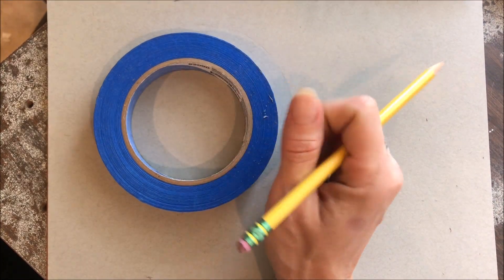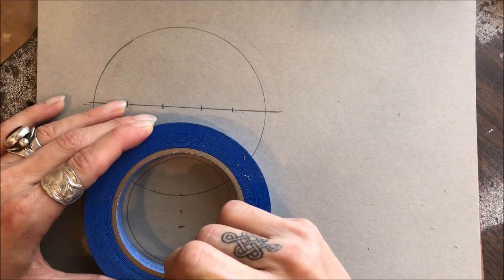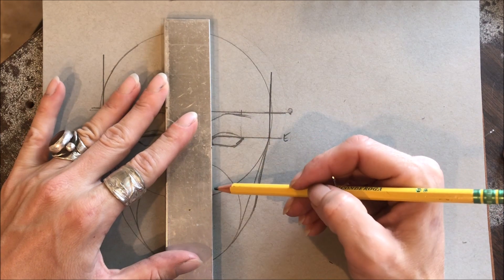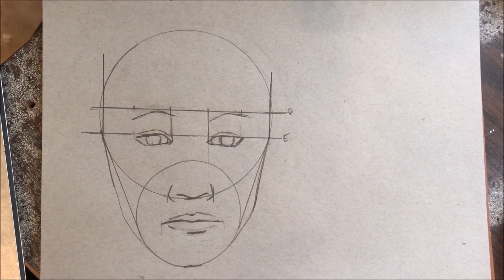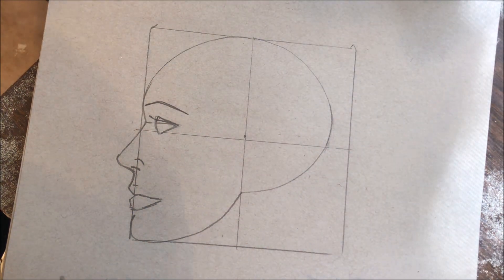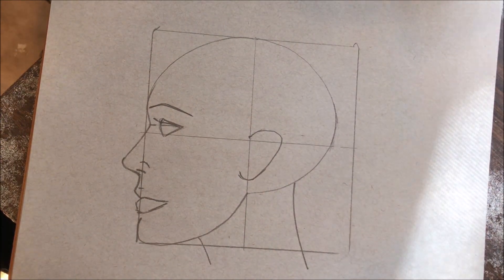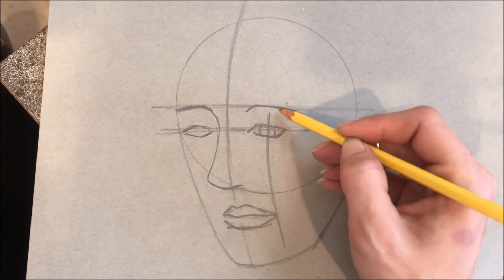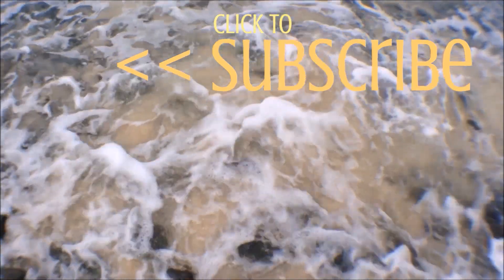How to Draw a Portrait :: Front View, Side View, 3/4 View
Yaay!! The final piece of the 'Drawing Portraits Realistically' series is here for you friends! Whew it has been quite a ride!

During a few of the weeks I was filming these tutorials for YouTube I was actually fortunate enough to teach this entire series as part of a ‘How to Draw Portraits from Photographs’ workshop in person to a small class. I asked the attendees for feedback and heard and saw great results. I even got photos of two final portrait drawings from ladies who said they had never drawn portraits before.

And if you didn't catch the rest of the series grab a bowl of popcorn and your sketchbook and get comfy 'cause I'm 'bout to drop that knowledge bomb on ya!